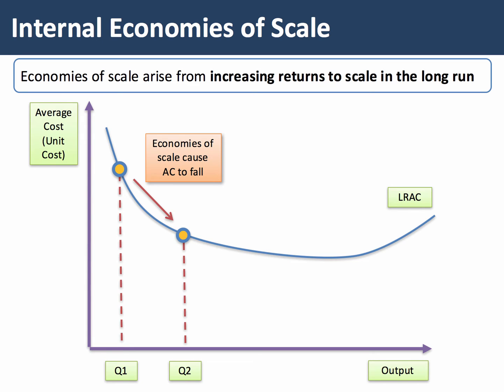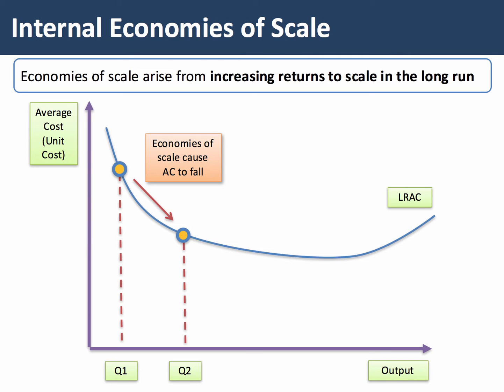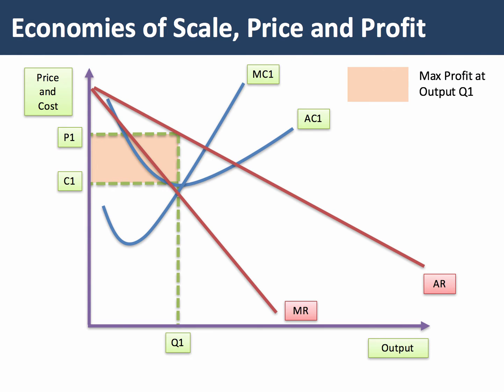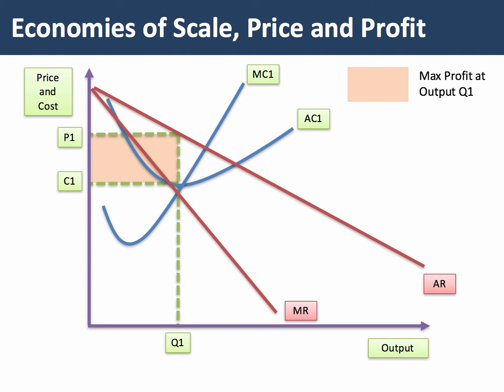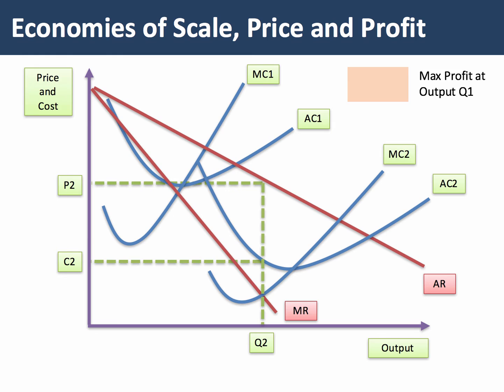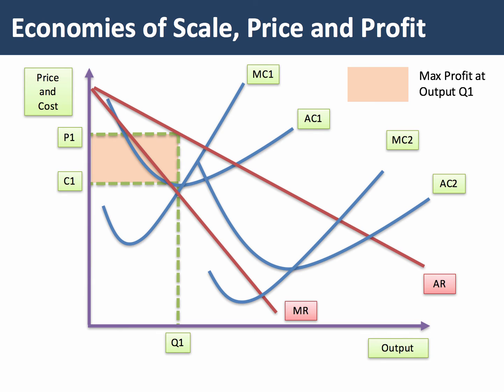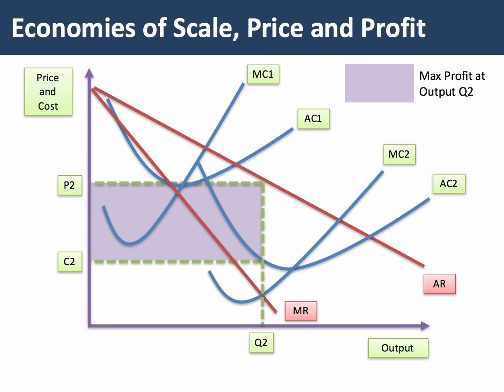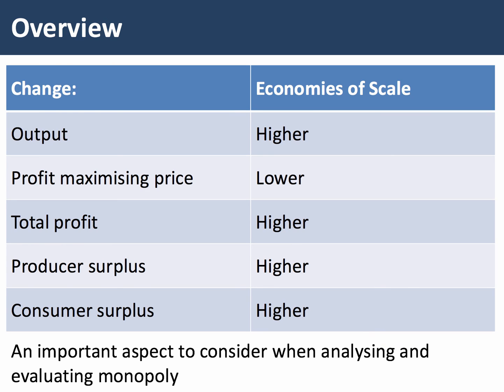Economies of Scale - Prices and Profits I A Level and IB Economics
This short revision video uses an analysis diagram to explain how internal economies of scale can improve both producer and consumer welfare in a market.